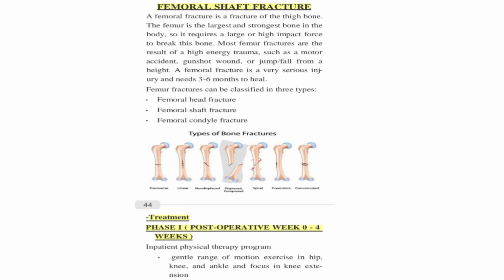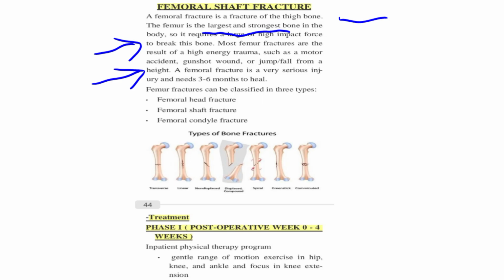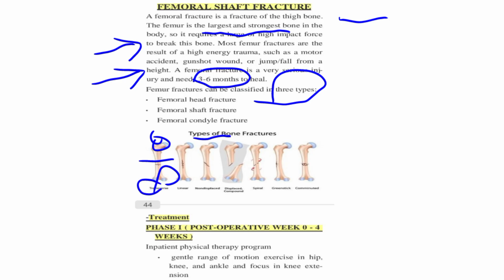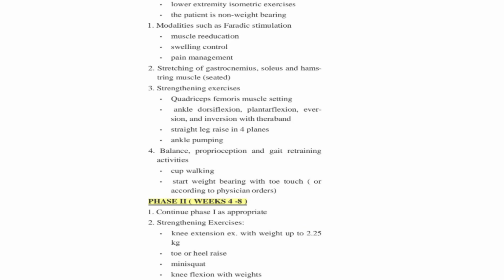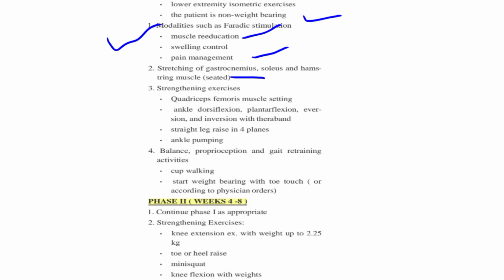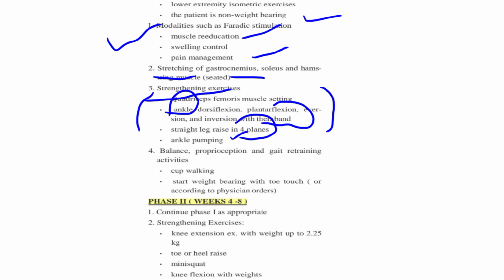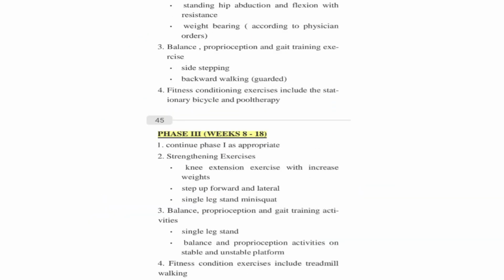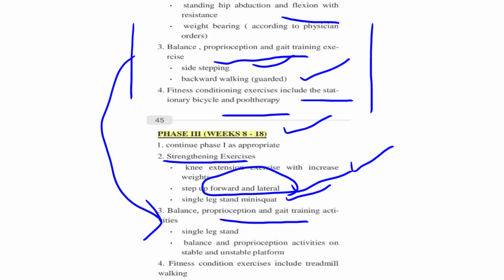Common Cases in Physical Therapy: Femoral Shaft Fracture By Dr. Areej Fatima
"Understanding Femoral Shaft Fractures: Causes, Treatment, and Recovery"

Description:

In this video, we delve into femoral shaft fractures, exploring their causes, symptoms, and treatment options. Learn about the mechanisms of injury, the diagnostic process, and the latest surgical and non-surgical interventions. Whether you're a medical professional, student, or simply interested in orthopedic health, this comprehensive guide will provide valuable insights into managing femoral shaft fractures and the rehabilitation process.